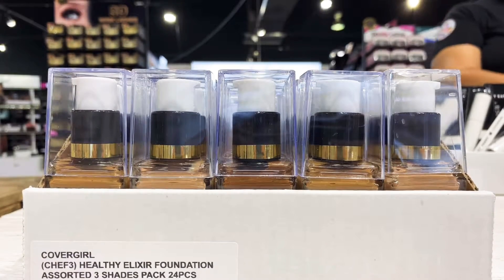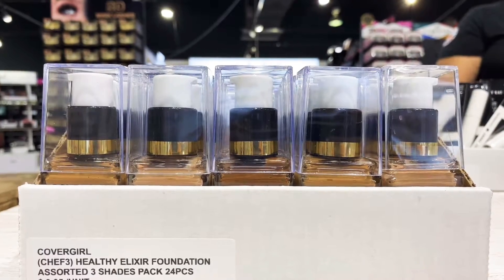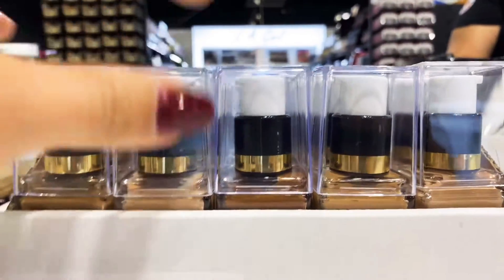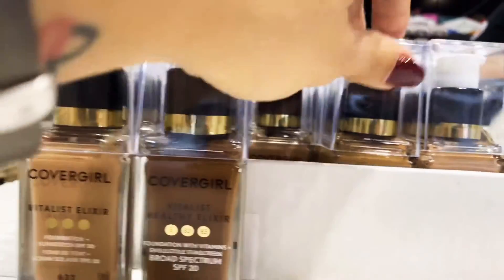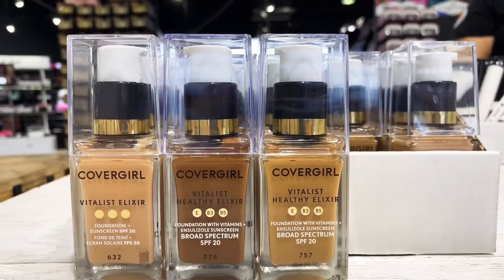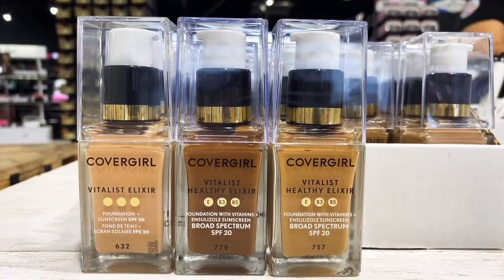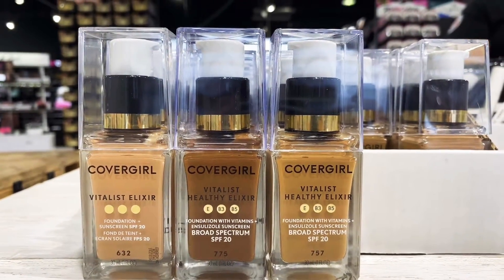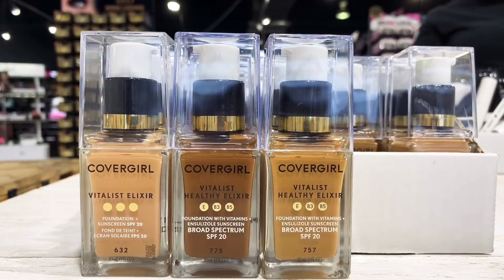Wholesale Covergirl Healthy Elixir Foundation Assorted 3 Shades l Wholesale Makeup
Wholesale Covergirl Healthy Elixir Foundation, 3 shades, equal quantities per shade, comes in 24 piece packs. Vitamin-infused formula with a special antioxidant and vitamin complex.
Oil free
Minimizes the appearance of oily shine
Lightweight formula

3390 NW 168TH ST.
MIAMI GARDENS,